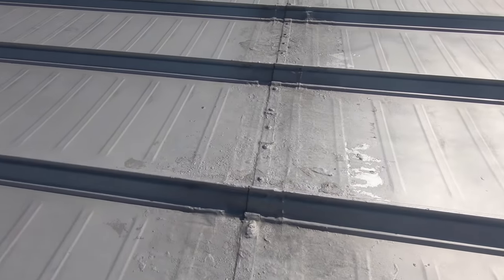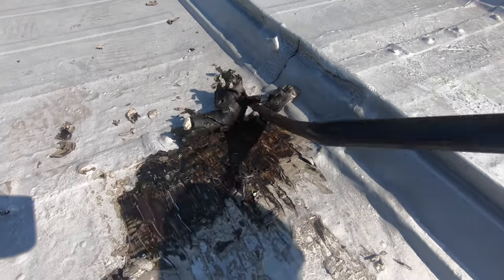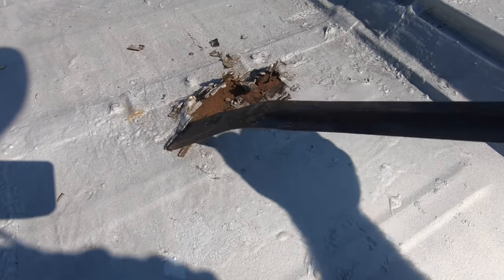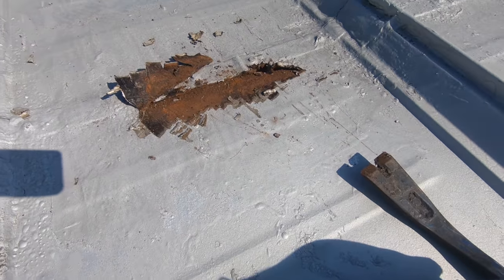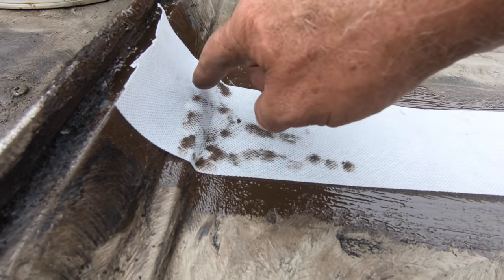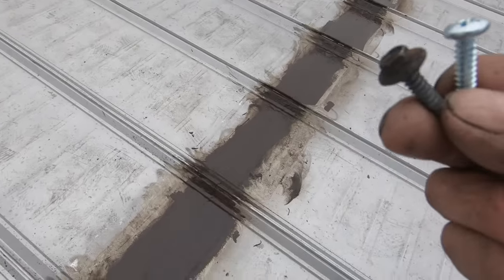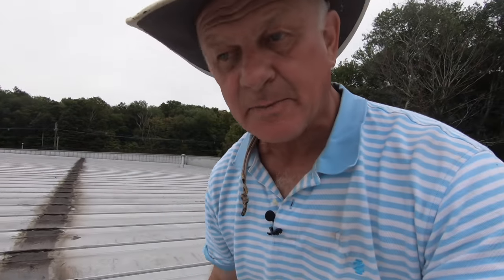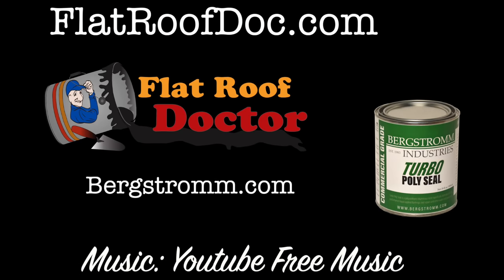METAL ROOF REPAIR - a must see for all METAL ROOF owners -Turbo Poly Seal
This METAL ROOF REPAIR is a must-see for every owner that has a METAL ROOF. This is a very important repair that could save your roof from disaster.
Many attempts have been taken to repair the seam on metal roofs without any success. Most people will use tar and caulking trying to fix or seal the overlapping panel seam on a metal roof. Tar will dry out and crack and caulking does not last.
Turbo Poly Seal is a tried and tested method to repair these seams. It is essential to prepare the surface properly to make this repair last.

Ten steps to repair a metal roof permanently:
1. Clean and remove all tar and caulking
2. Remove hex screws holding the two panels together
3. Remove the metal bar that was used to clamp the two panels together
4. Use an angle grinder with a stiff metal bristle to remove most of the silicone and tar
5. Use Lacquer Thinners to wipe clean the area
6. Fasten the overlapping metal seam with pan head screws leaving out the metal bracket
7. Apply one coat of Turbo Poly Seal covering about  three inches on either side of the seam
8. Cut a polyester fleece to the size of one bay and place it over the wet painted coat of Turbo Poly Seal
9. Pait a final coat of Turbo Poly Seal covering the Polyester fleece.
10. After 24 hours, paint a coat of Aluminum Asphalt paint over the Turbo Poly Seal to protect it against ultraviolets

This repair will last many years if the preparation was done right.

0:00 Metal Roof Repair
0:41 Pointing out the issue on seams
0:55 Explaining about Aluminum Coating
2:10 Using Torch to remove Tar
2:37 Lot of rust under the tar
4:00 Scraping Tar off after heating it
4:55 found water and rust under metal strip
5:22 Angle grinder to remove rust
5:34 Replacing Hex screws with Pan Heads
6:00 Installing Turbo Poly Seal over the seam
7:25 Explaining  why replacing screws
8:03 Teaching Jose English
8:35 Covering Turbo Poly Seal with Silver Coat